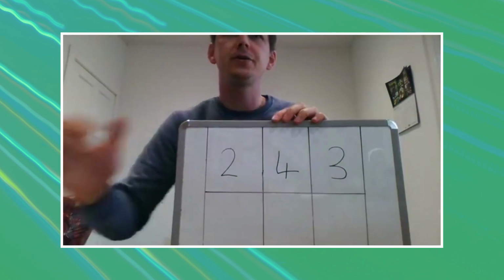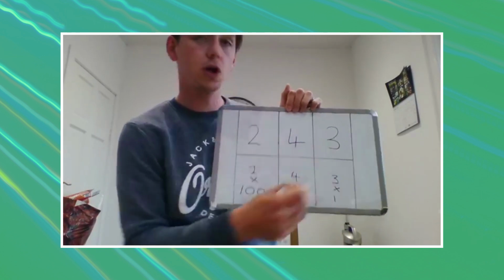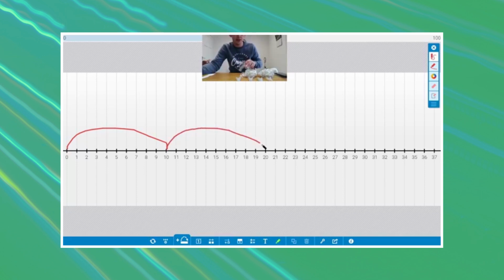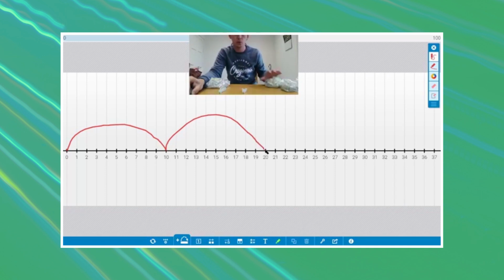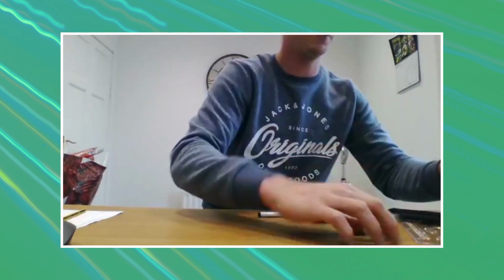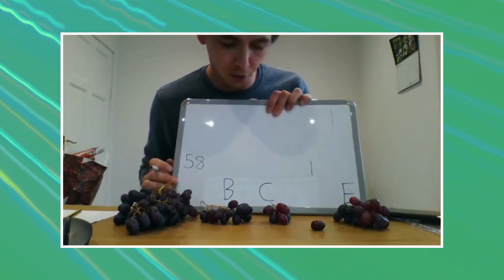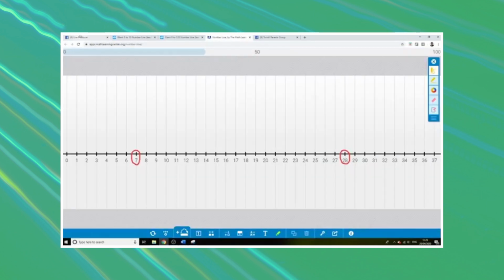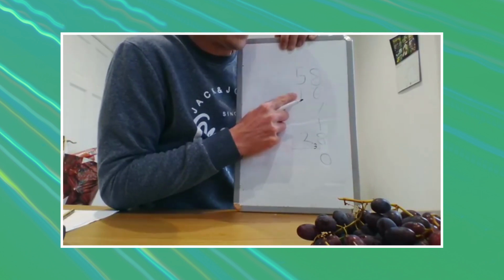Twinkl Maths - KS1 Number Sense and Place Value | Twinkl Kids Tv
Help your child have better number sense and knowledge about place value with this video maths lesson for kids!

Find some great maths and place value learning resources over on our FREE place value and number sense homework help article by following this link: